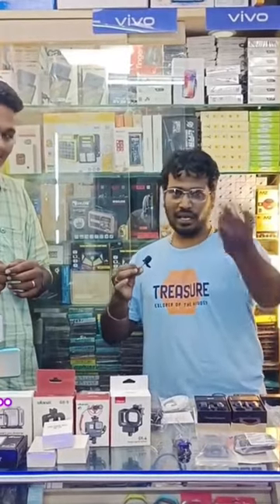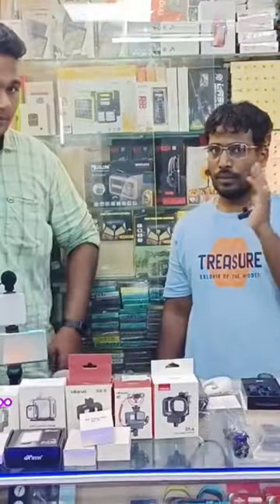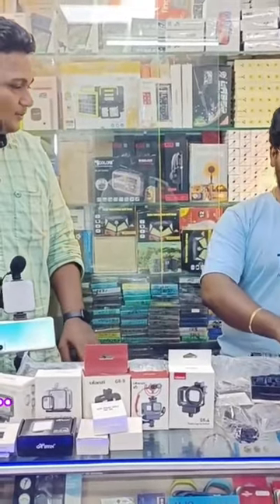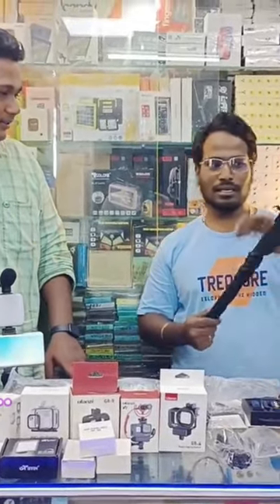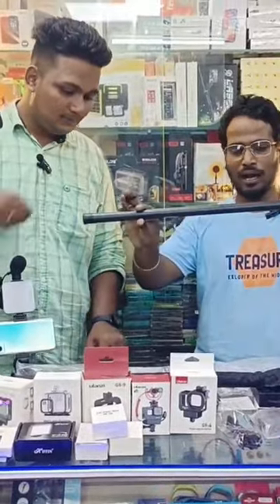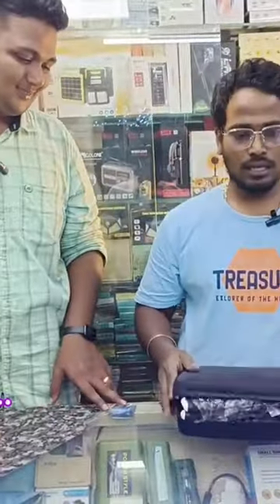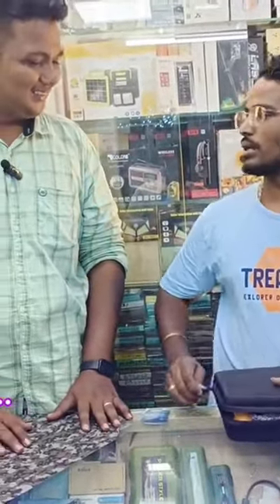₹999 Only Action Camera & Wireless Mic | GOPRO Available